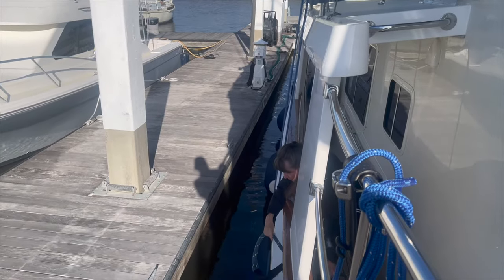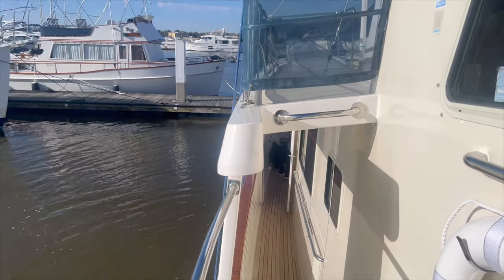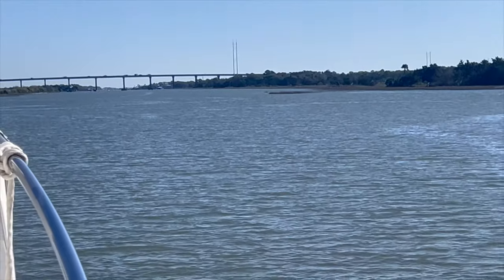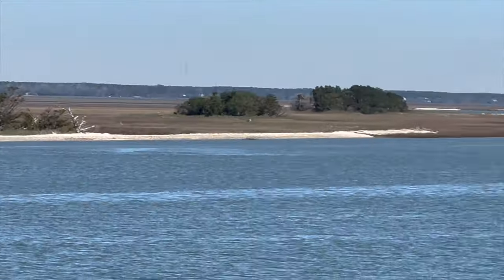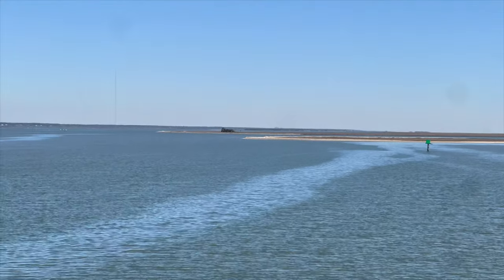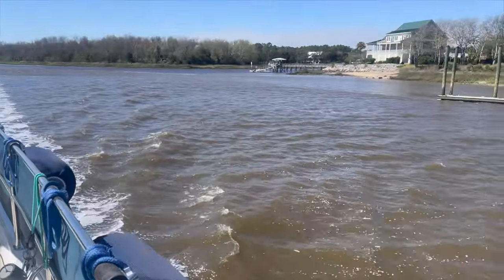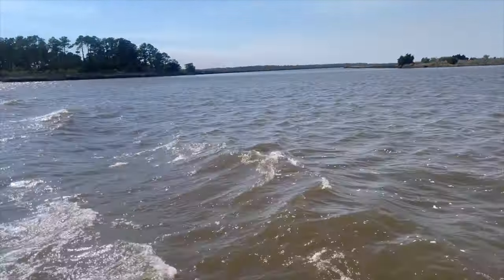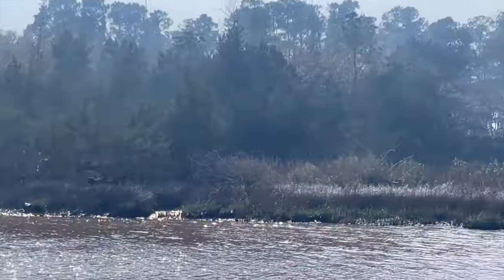48' Kadey Krogen Trawler Yacht| Charleston To Georgertown|Trainning mission time!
This 48 foot Kadey Crogan troller yacht is equipped with a single John Deere diesel and a bow thruster. These are my clients that I have been teaching for several months now how to operate the boat professionally. Today's mission was to get the boat off the dock and successfully bring it up to Georgetown South Carolina through the intercoastal waterway. Along the way, we would continue our training with understanding navigation hazards, buoys, and range markers. Furthermore, we would learn about reading the water in the currents to determine where deep water is, and where safe water is. Also, using our navigational charts to plot and use auto pilot to get us from one location to another safely. This was an extremely enjoyable, ride up with two wonderful owners that have a passion for learning the right way on how to yacht. Come along enjoy the ride and I give some insight on boating information and what we look for when we're out on the water..